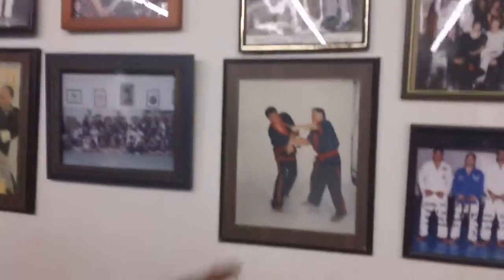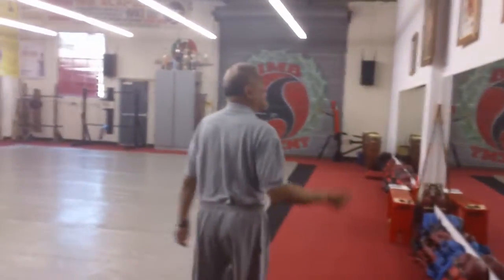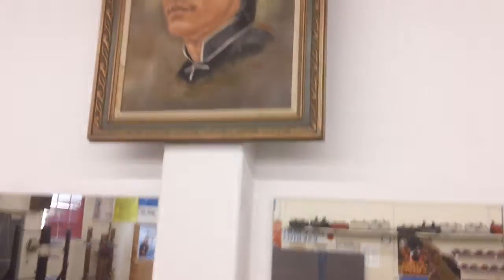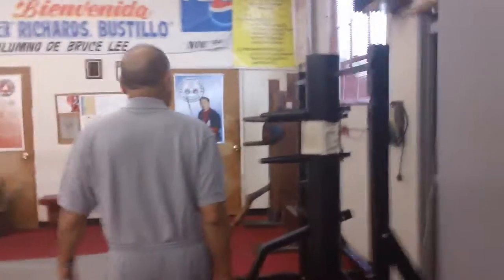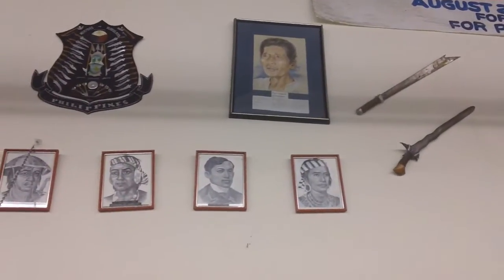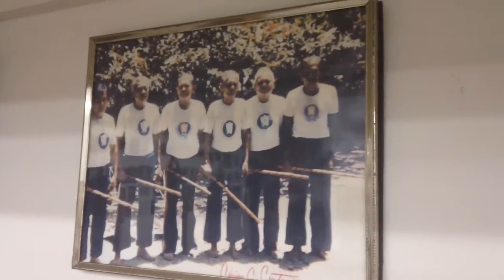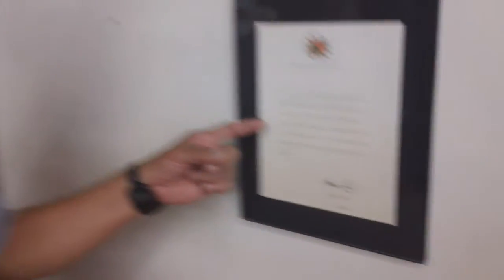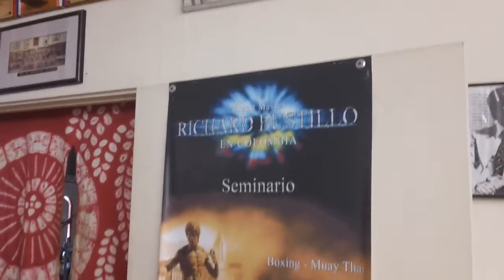Personal tour of IMB by Richrad Bustillo Part 2